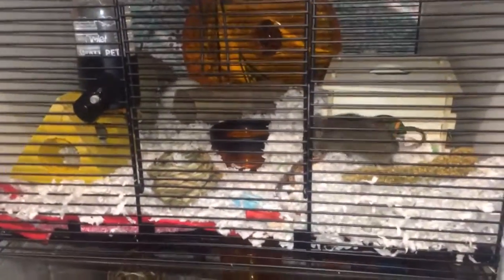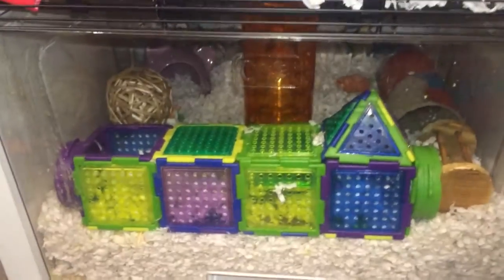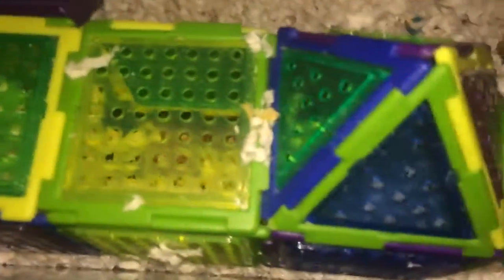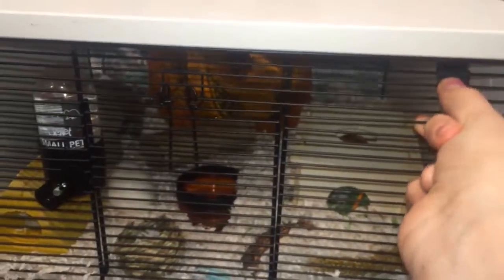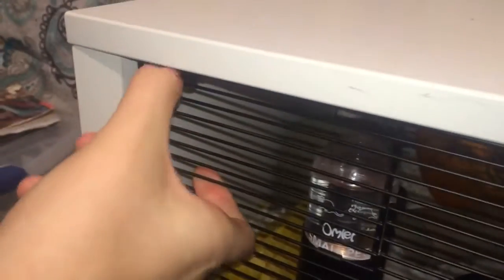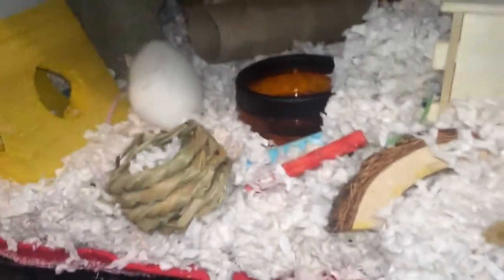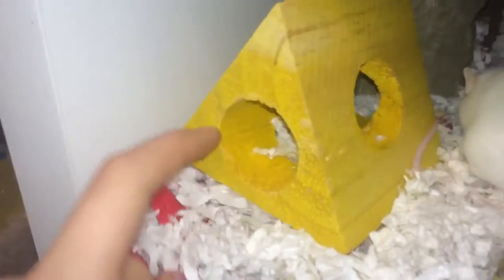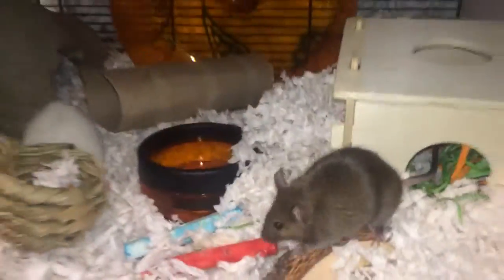Mouse cage tour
via YouTube Capture This is just a quick tour of my mice's cage. Their names are Sugar and Spice. Hope you like it!